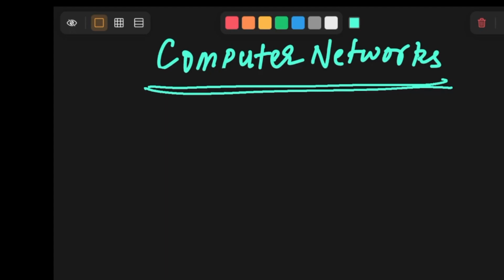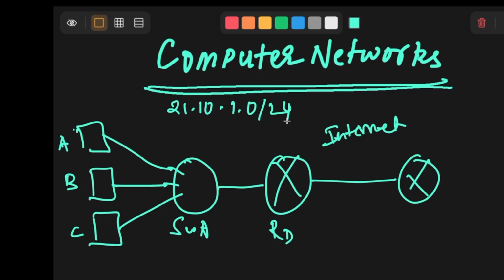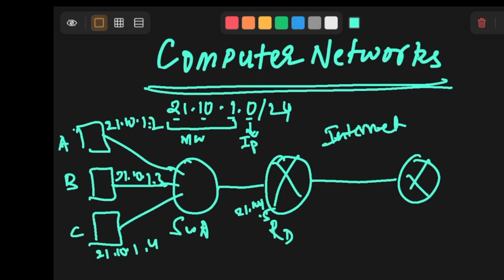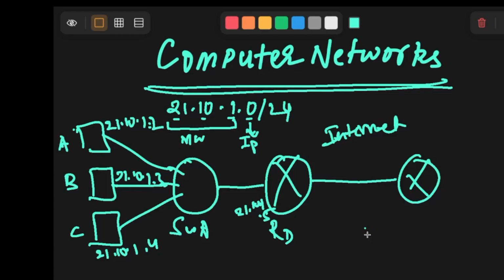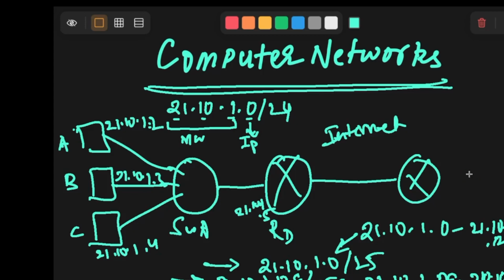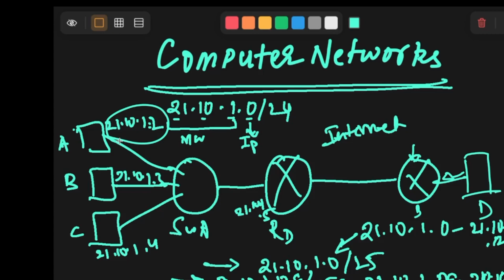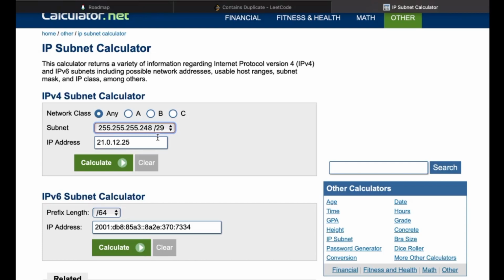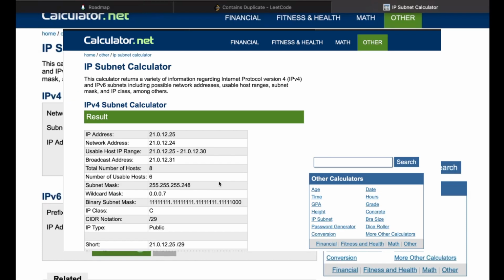Computer Networks - Subnetting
Roadmap for next 180 days! Computer Networks - Subnetting basics.